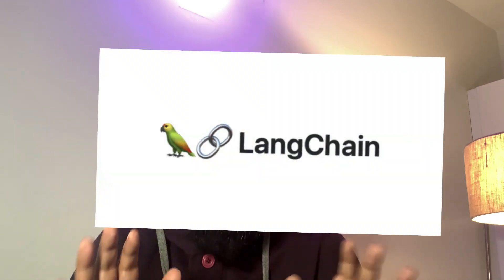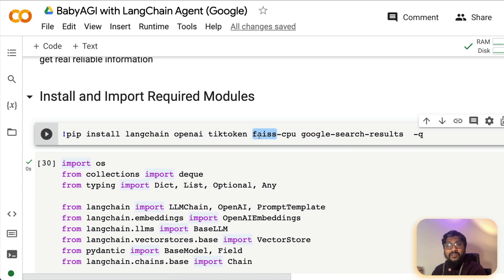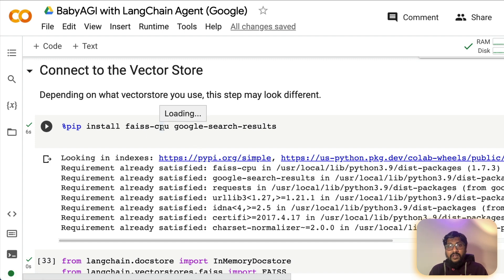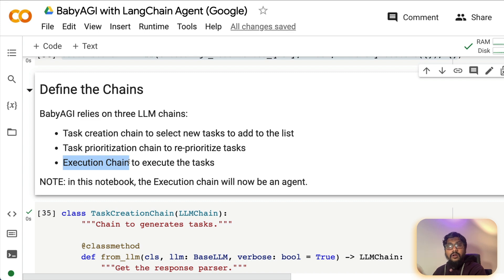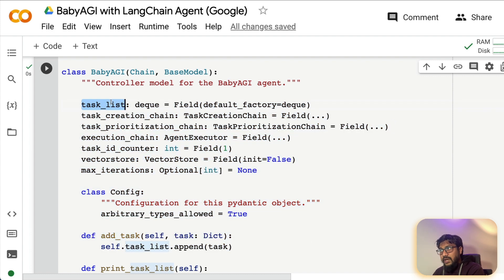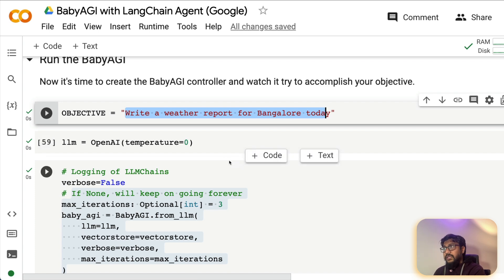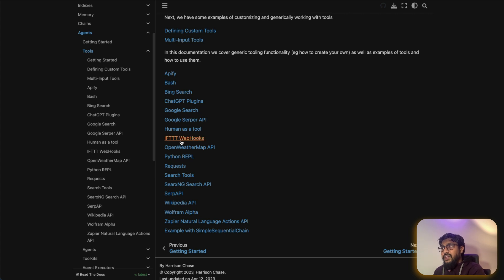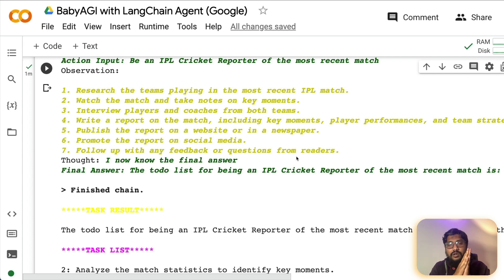Run BabyAGI with Langchain Agents (with Python Code)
BabyAGI with LangChain Agent & Tools
This notebook builds on top of BabyAGI, but shows how you can swap out the execution chain. The previous execution chain was just an LLM which made stuff up. By swapping it out with an agent that has access to tools, we can hopefully get real reliable information

In this video, We'll build a new Autonomous AI powered by BabyAGI with Internet Access with LangChain Agents and Tools